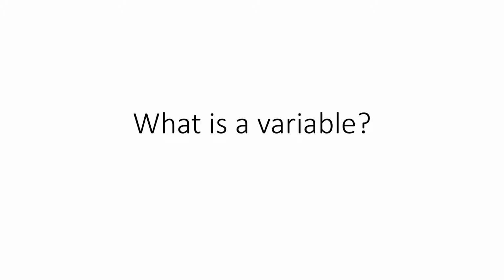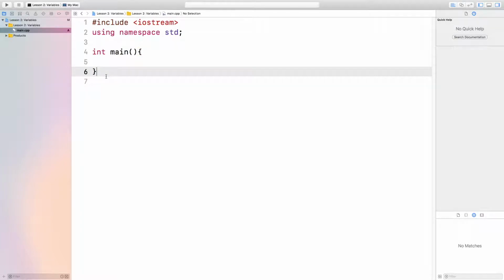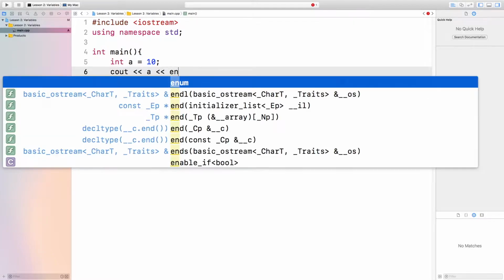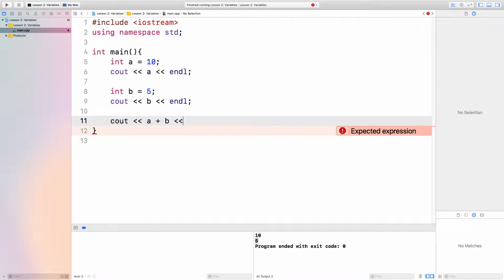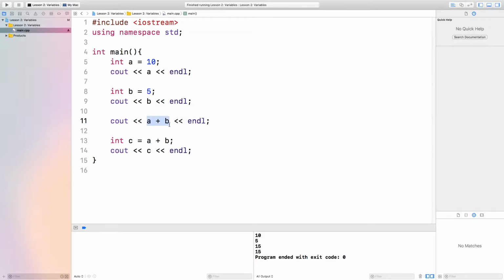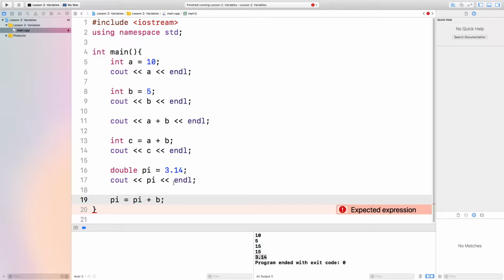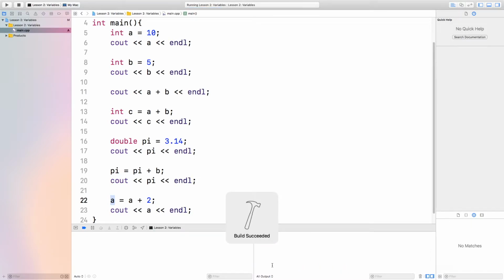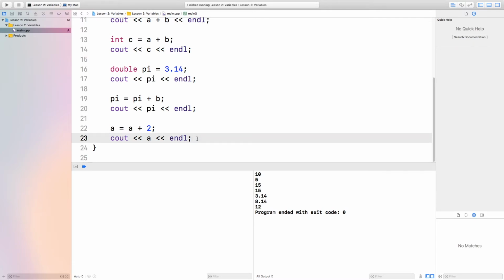C++ Tutorial 2: Variables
In this tutorial we will learn how to use variables in our C++ programs. We will take a look of different data types such as int and double, how to display variables to the user, and perform addition between two variables.